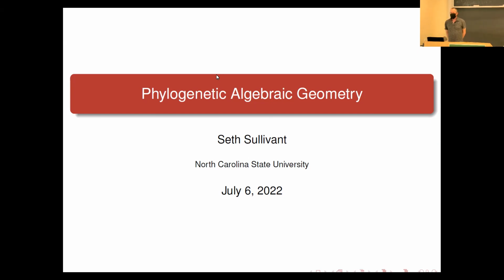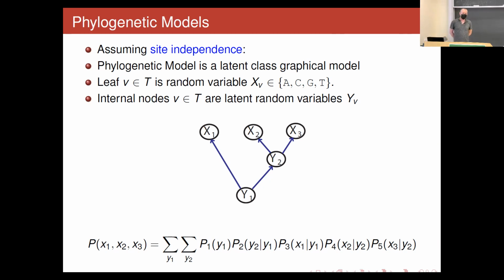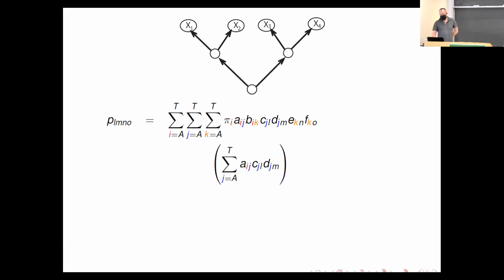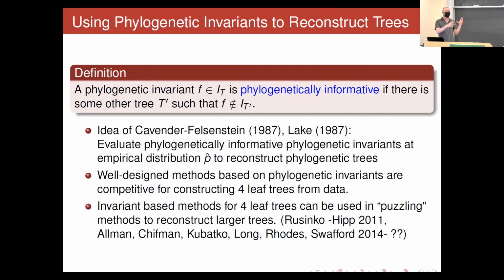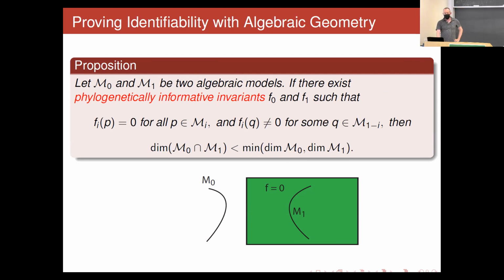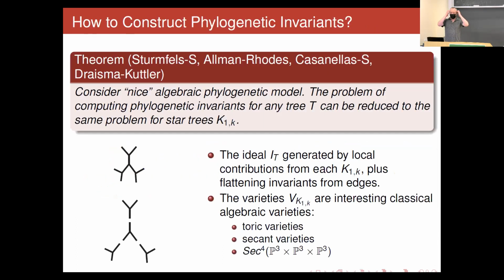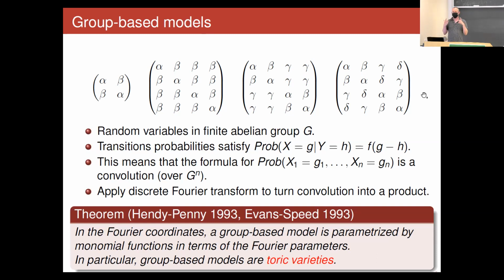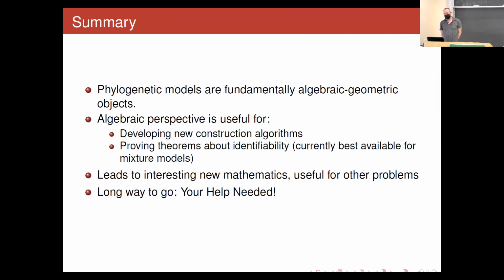Phylogenetic Algebraic Geometry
Speaker: Seth Sullivant, North Carolina State University
Date: July 6th, 2022